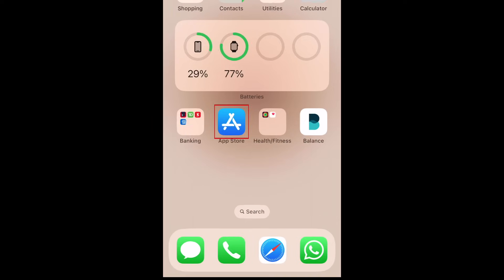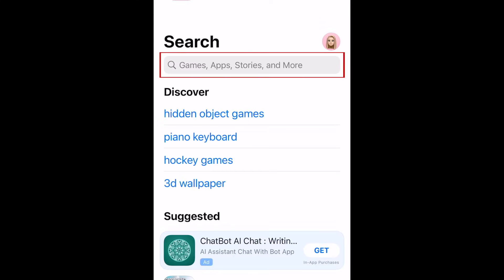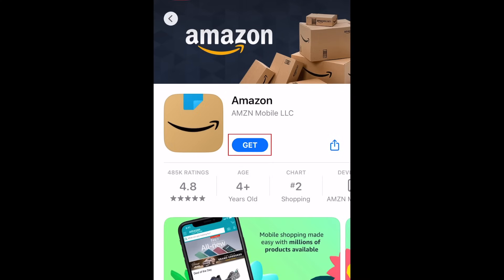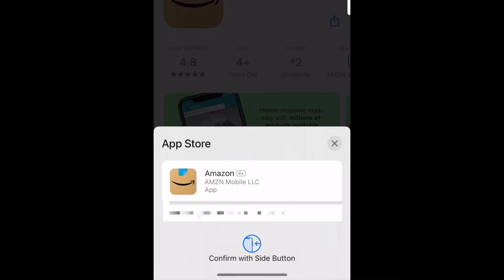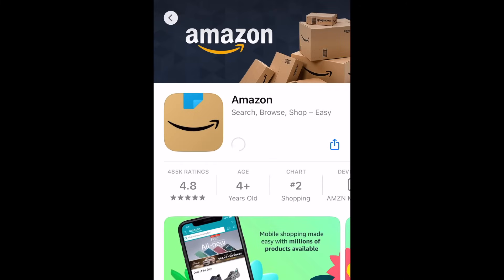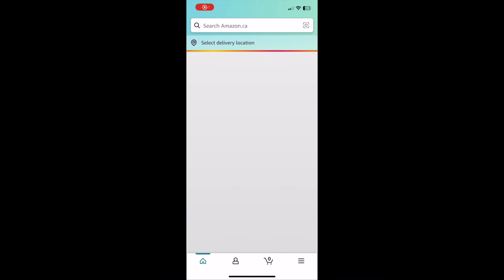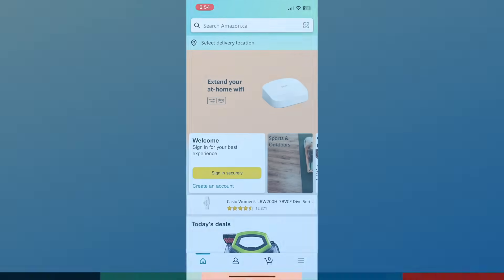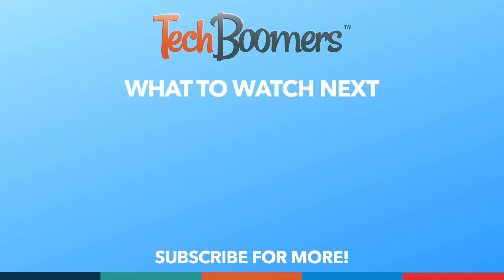How to Download & Install Amazon Mobile App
Want to try shopping on Amazon? Watch this video to learn how to download & install the Amazon mobille app!

To download & install Amazon on an iPhone or iPad:
1. Open the App Store.
2. Go to the Search tab, and search “Amazon” at the top.
3. Tap Amazon in the search results.
4. Tap Get to start downloading the app.
5. If prompted, use Touch ID, Face ID, or your password to confirm.
6. Wait for the download to finish, then tap Open to start using the Amazon App.

To download & install Amazon on an Android device:
1. Open the Google Play Store.
2. Tap the search bar at the top, and type in “Amazon.”
3. Tap Amazon in the search results.
4. Tap Install to start downloading the app.
5. If prompted, enter your password to confirm.
6. Wait for the download to finish, then tap Open to start using the Amazon App.